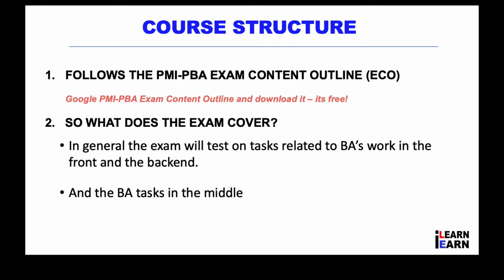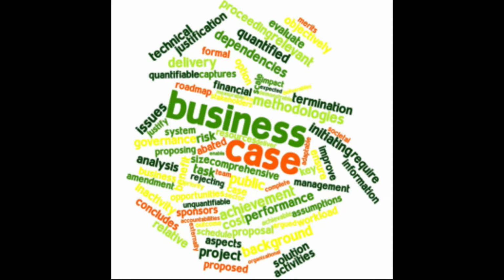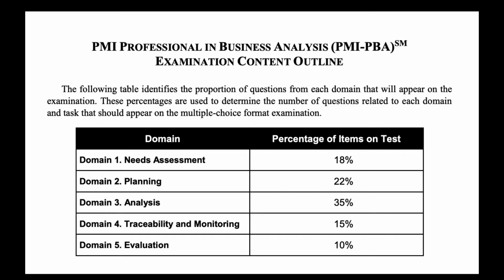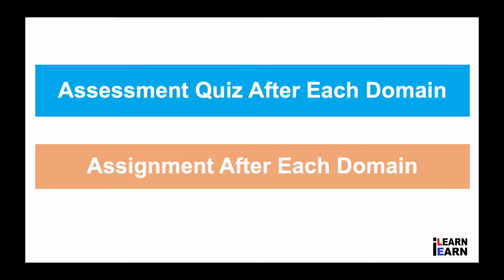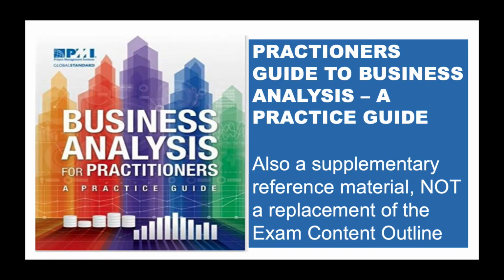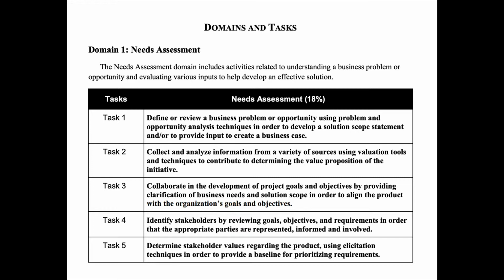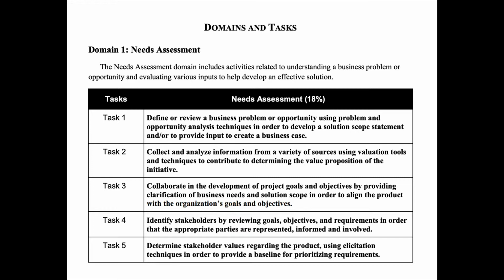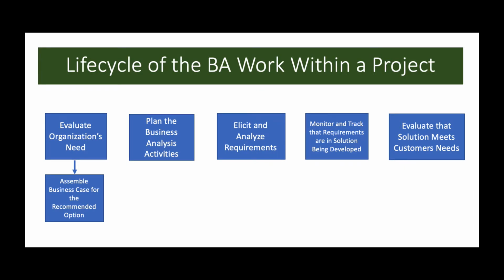Can I Get a Job as a BA After Completing iLearn-iEarn's PMI-PBA Prep Course --- YES!!!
This informational video seeks to explain and answer the number 1 question in the minds of our students - CAN THEY GET A JOB AS A BA AFTER THE ILEARN-IEARN'S INTENSIVE BUT EASTY-TO-FOLLOW PMI-PBA EXAM PREP COURSE -- YES!!!

This will also answer questions you might not have thought of yet.

If you still have questions, please email at

We would be happy to answer those questions, as best as we can, as well

Check out the link below for more information about the course.